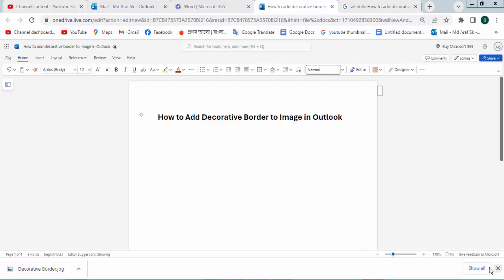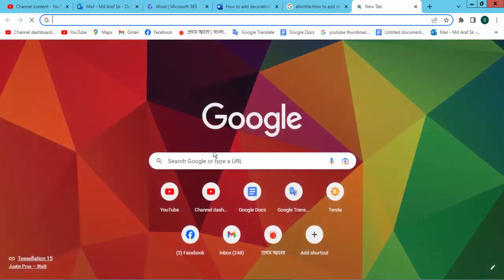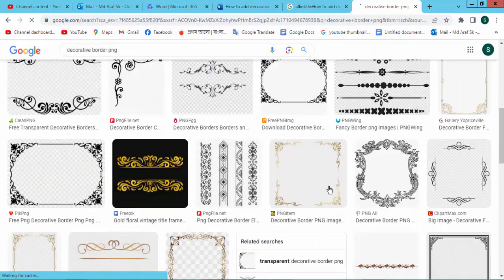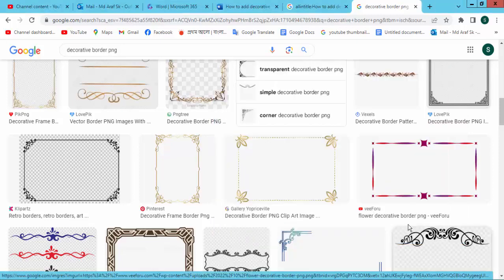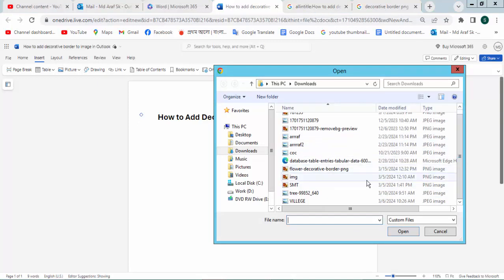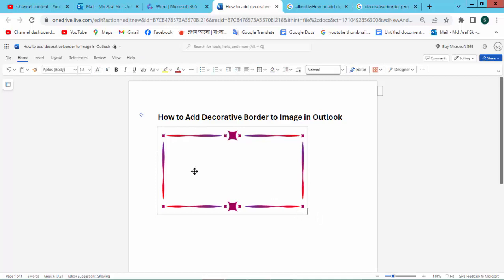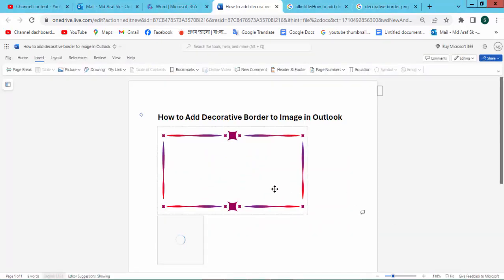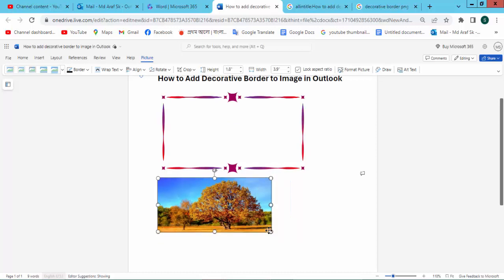How to Add Decorative Border to Image in Outlook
Assalamu Walaikum,
In this video, I will Present How to Add Decorative Border to Image in Outlook. Let's get Started.